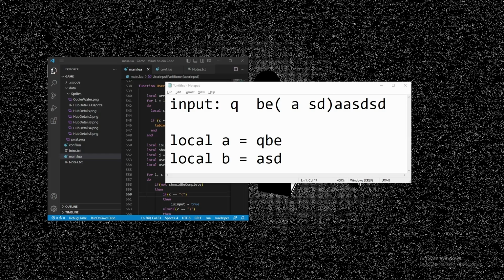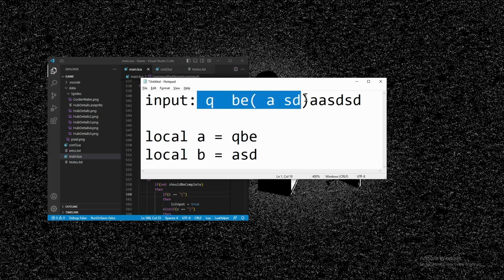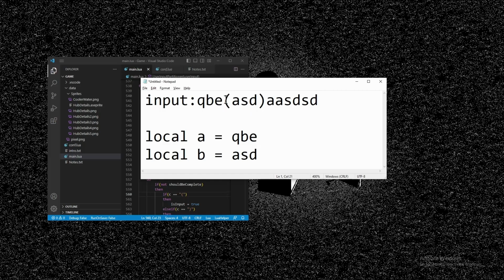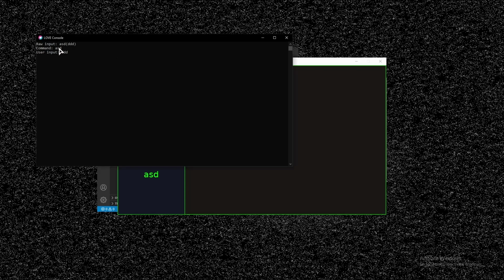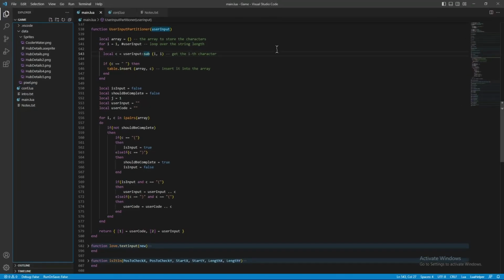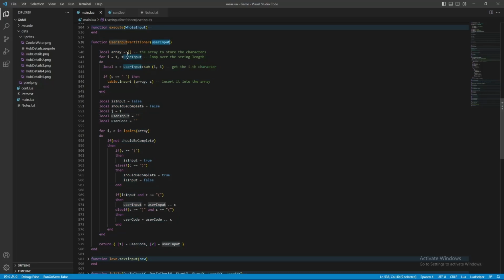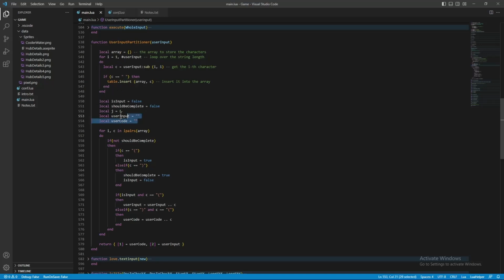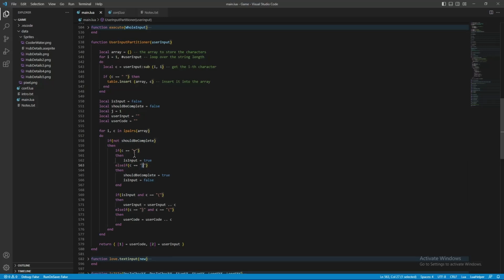How to get a variable from an user input | love2d - Lua